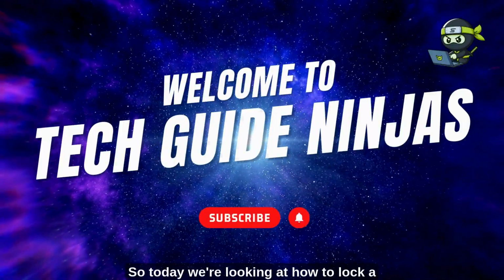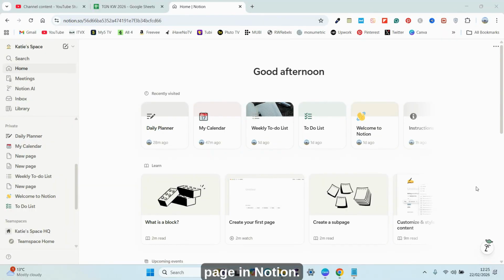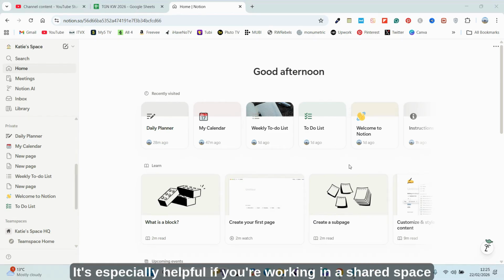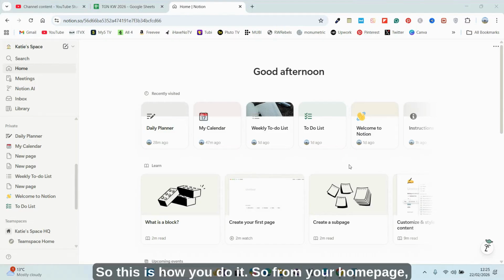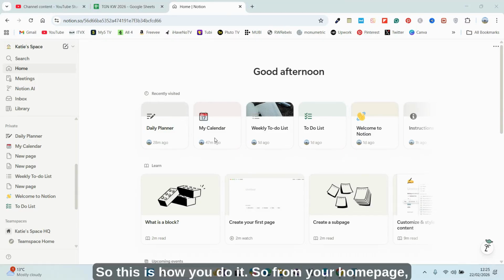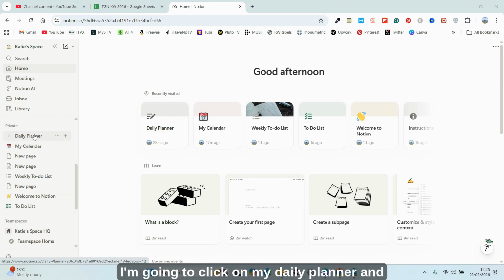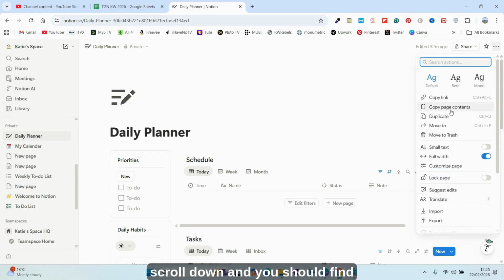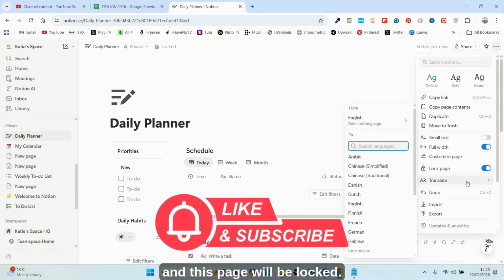How to LOCK a Page in Notion | EASY Notion Tutorial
Today, we're diving into exactly how to lock a page in your Notion app.

This quick tutorial shows you how to use the lock page feature in Notion to prevent accidental edits and unauthorised changes.

The Notion lock feature is particularly useful to secure sensitive data when using shared workspaces.🚀